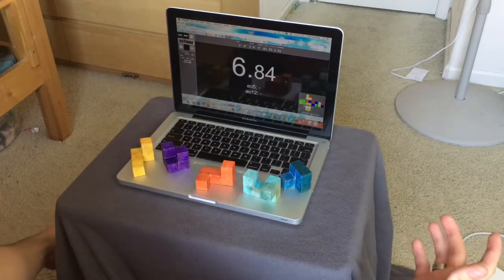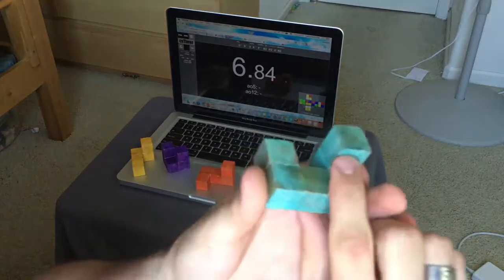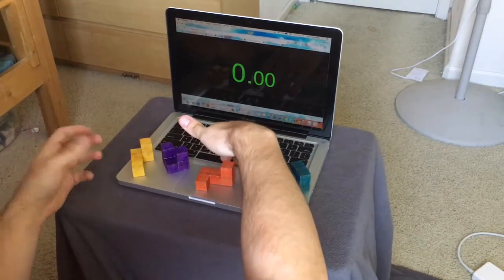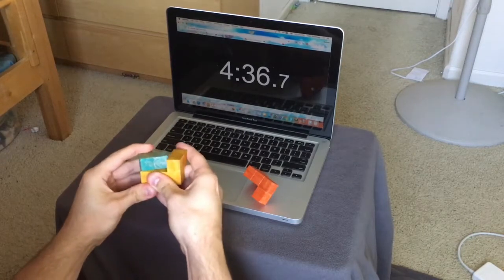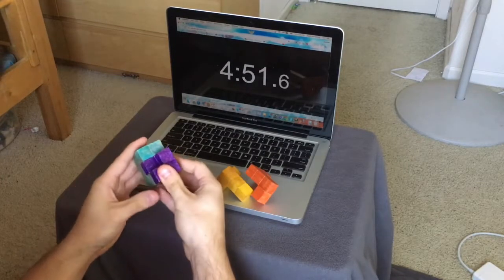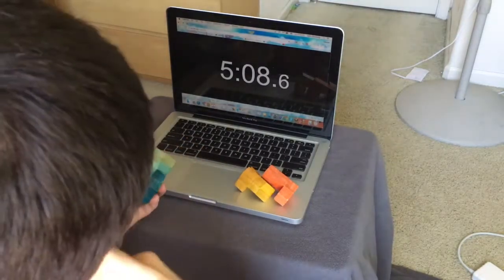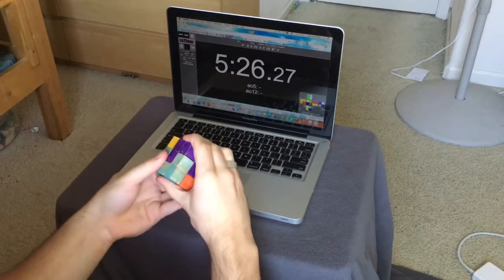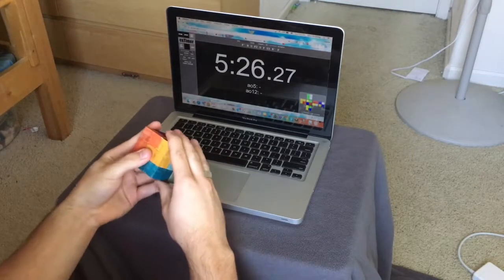Solving a Block Puzzle!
This is my brother's puzzle he made in engineering! I had a hard time with the puzzle and I tried one of my friends at school and had no trouble at all with it, completing it on my second try. My brother designed it with one piece having 3 orientations, resulting in 3 different openings. I managed to cheese it slightly in the end but it was hard!

I believe this is my first video filmed in 60 FPS so let me know what you think!